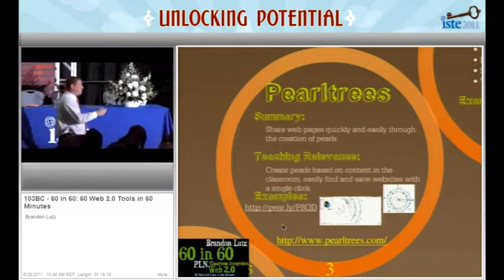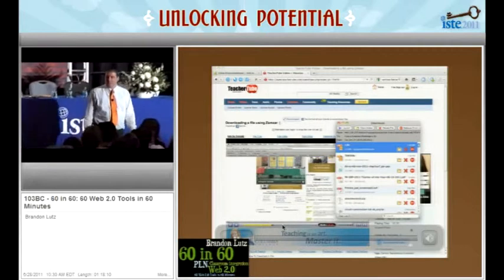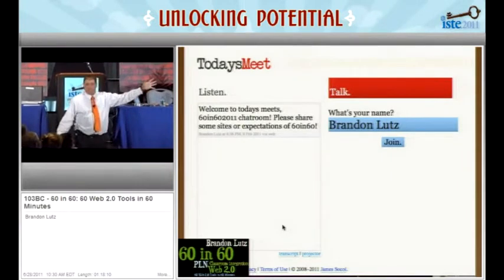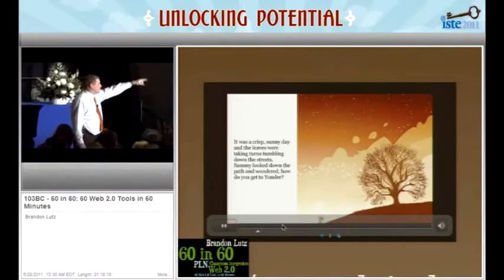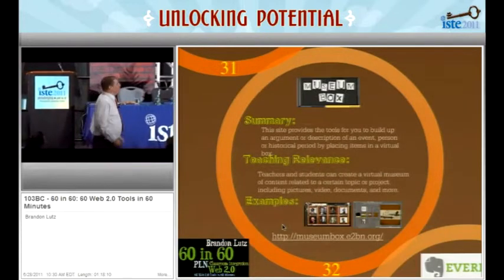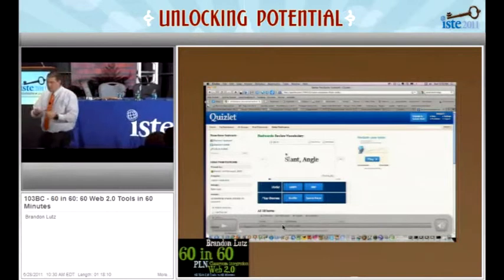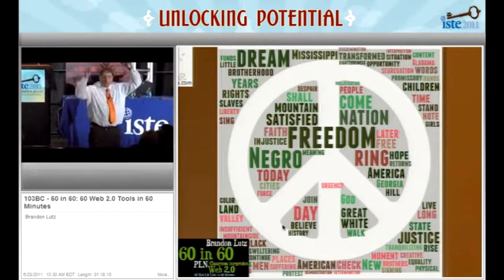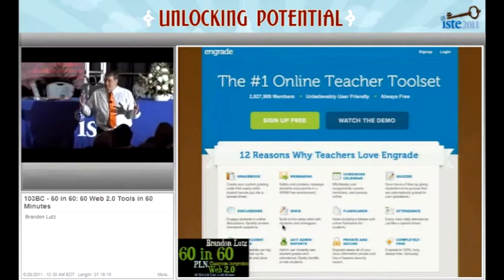60in60 ISTE 2011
60in60: 60 Web Tools in 60 Minutes concurrent session at ISTE 2011 in Philadelphia.